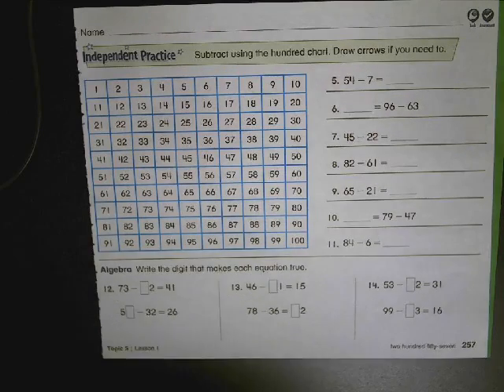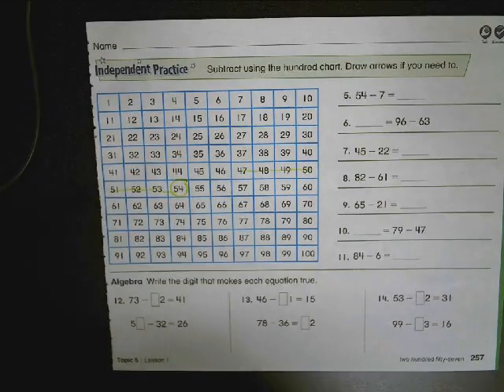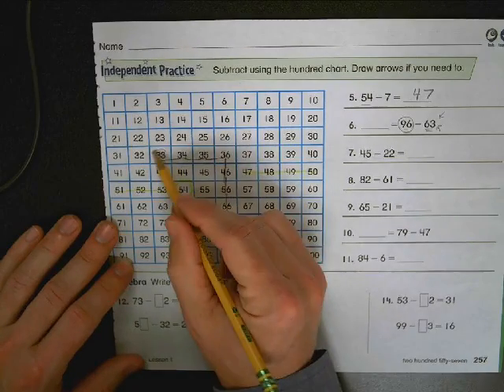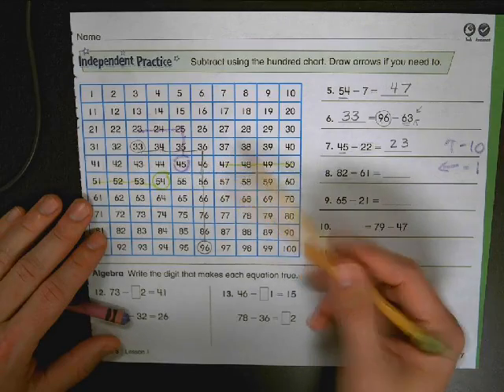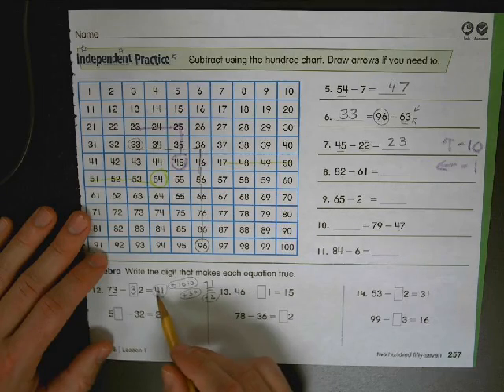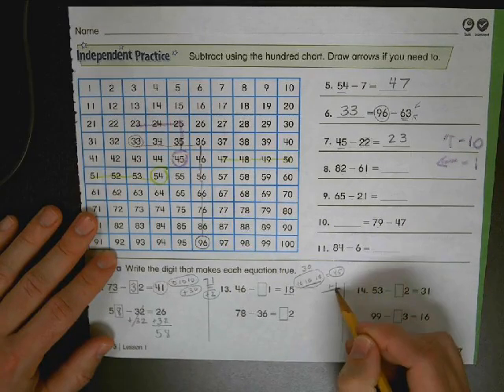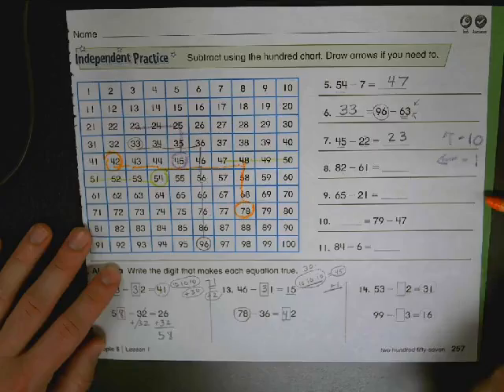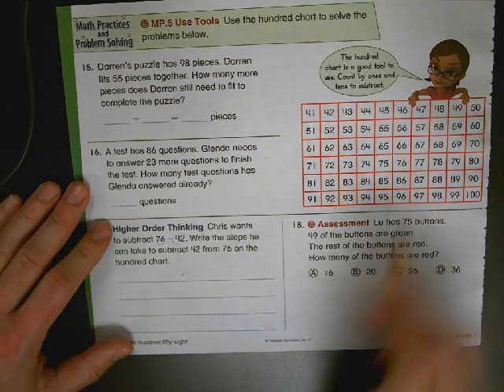Lesson 5-1 257-258